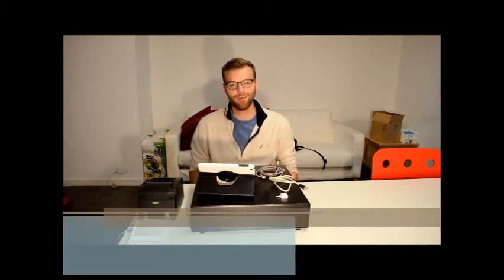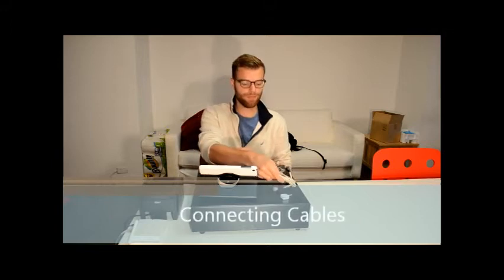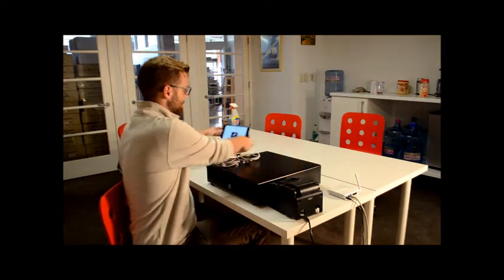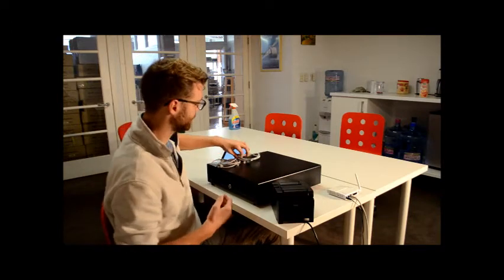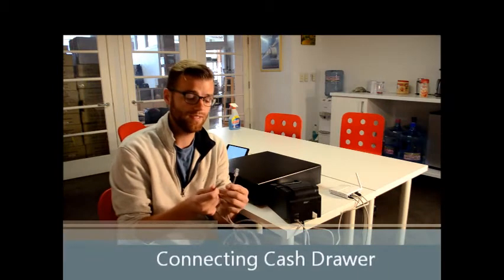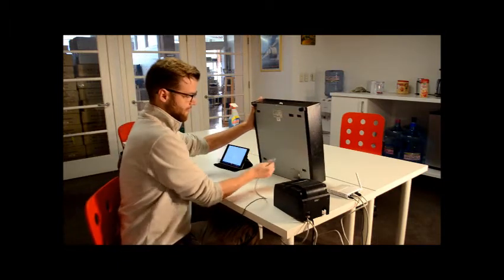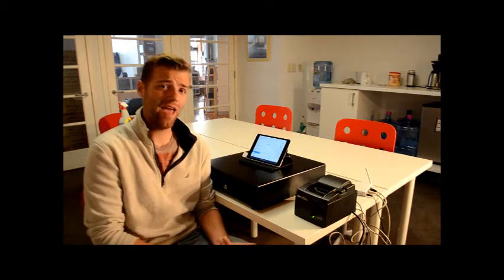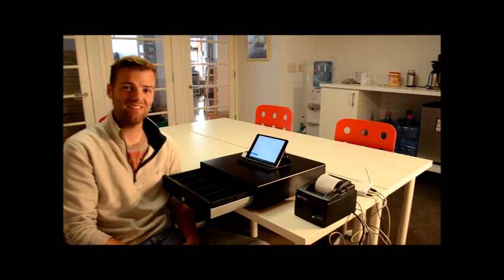Connecting a Star Printer and APG Cash Drawer to PayPal Here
shows how to connect a receipt printer and a cash drawer to an iPad or tablet running PayPal Here. PayPal Here is a mobile payment solution that includes an app and a thumb-sized card reader for iPhone, Android or iPad device. PayPal Here accepts multiple forms of payment – credit cards, debit cards, checks, invoicing, and PayPal payments.

PayPal Here is available for small business owners who need a simple way to accept payments on-the-go or as a point of sale solution in their retail store.